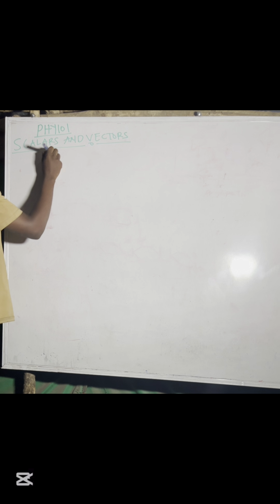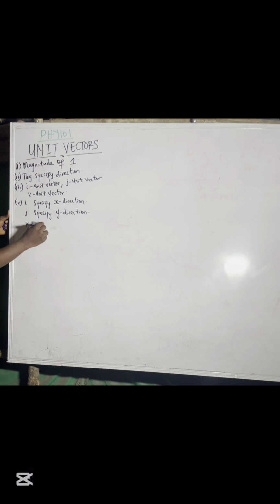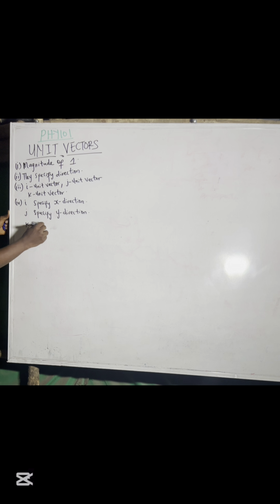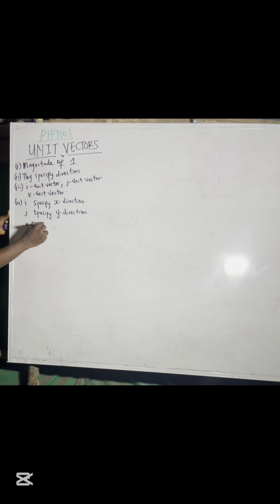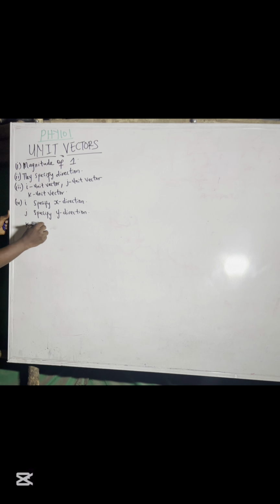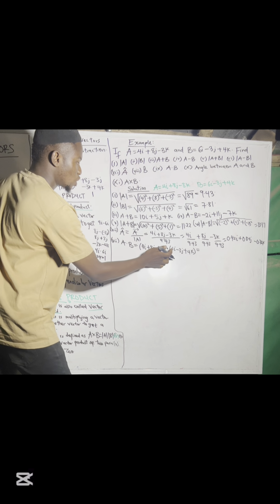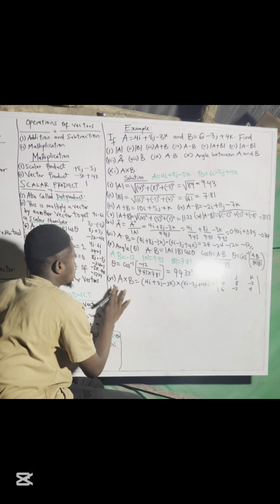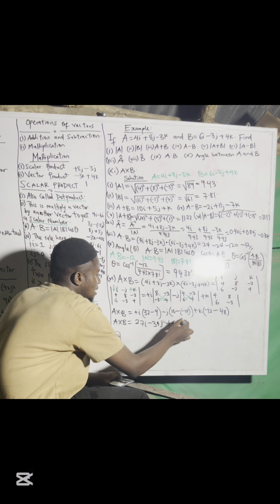SCALARS&VECTOR(UNIT VECTOR-LAST ANSWER IS 23i -34j+60k).